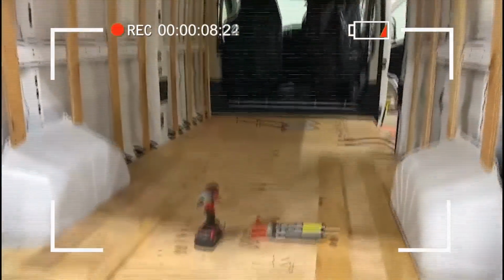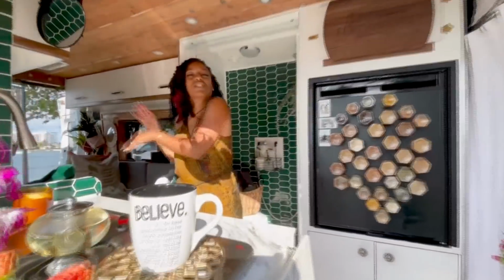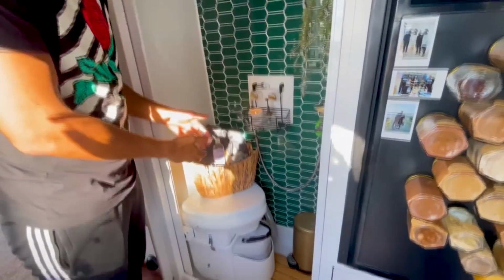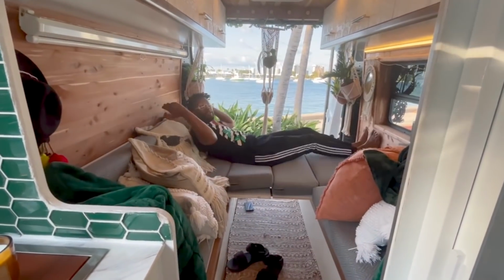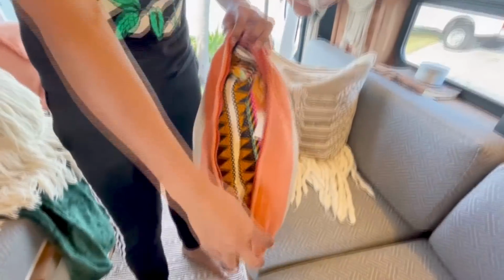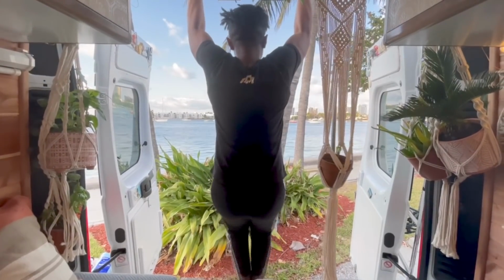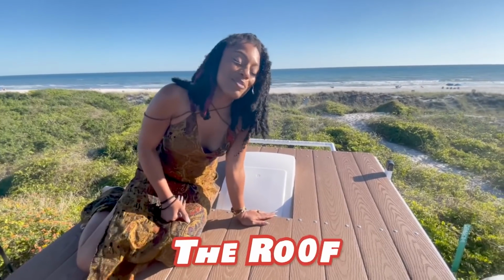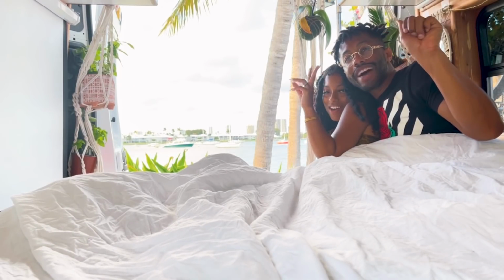Best Luxury VAN TOUR| Couple Honeymooning around the Country Full-Time in converted Promaster Van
Hey Family! We are newlyweds Nikki and Emmaus (E -May -Us) , embarking on a year-ish long honeymoon road trip across the country in our luxury converted Promaster van - Carmen VanDiego!! We are learning to build this thing called a happy marriage, while traveling and  running multiple businesses from our van as 2 full time entrepreneurs! We’d love for you to come along for the ride!

WHAT’S THIS VID?
Wanna see what’s inside of a full-time travelers van that gives most of the luxuries that we were used to at home and some added bonuses?

WANT TO VANLIFE? Here’s what you’ll need!

Income 🤑(Ya Needs Money to live on the road. See resources below):

Our Book 📖:

Our Store🏪

BASICS
Window covers
Window Cover - doors

POWER & WiFi
Solar Panel
Victron Bluetooth Battery Monitor
Dual Input
Inverter Bluetooth control
WeBoost Wifi Booster

HEATING/COOLING
Webasto Heater

KITCHEN
Carbon Monoxide/ Propane Detector
Dometic Fridge & Freezer
Propane Stove
5lb Propane tank
4 gal gray water holder
Collapsible Colander/Dish Drying Rack
Air fryer
Collapsible space-saving Tupperware
Unbreakable bowls/plates
Non toxic all purpose cleaner:
Natural dish soap
Mini vintage bottles (flowers)
Vintage trivets
Mini Ice tray
Mounted Paper towel rack
Magnetic Knife Holder

BATHROOM
Nature’s Head Compostable Toilet
Coconut brick
Odor tablets (for Urine holder)
Natural Room Spray
Natural Candles
Shower head w/ water saver off switch
Shower faucet w/ diverter
Toilet paper holder
Mini trash can
Bamboo bath mat

BEDROOM & STORAGE
Pillow cover (storage)
Storage packs
Duvet cover (easy laundry)
Throw blanket

Van builder in Maryland (Tell them Nikki and Emmaus sent you😉)

Shout out to the youtubers who inspired us

• Our Van Quest (thanks for getting on the phone with us and answering a billion questions!!)

•Antoniette Yvonne (thanks for inspiring and showing representation of young black ppl doing this!)